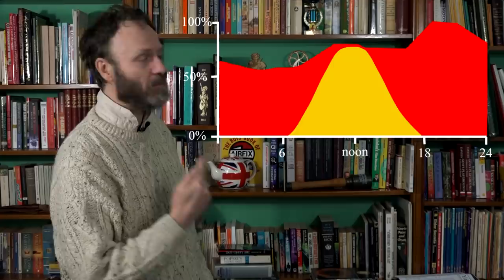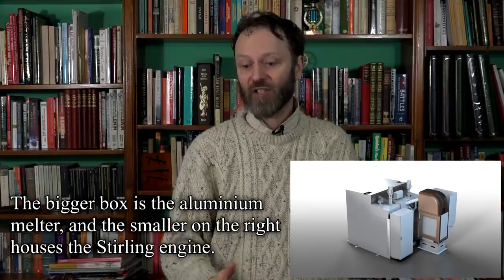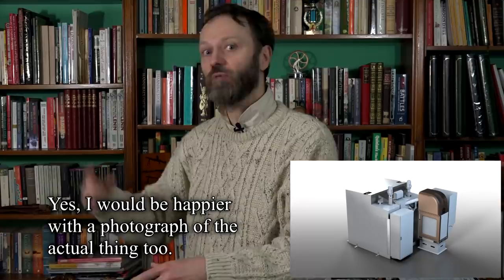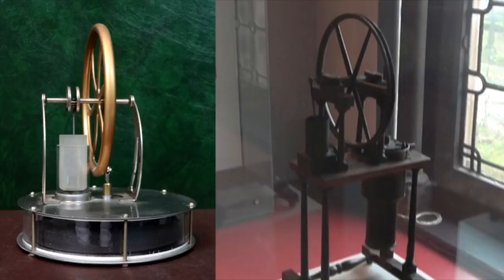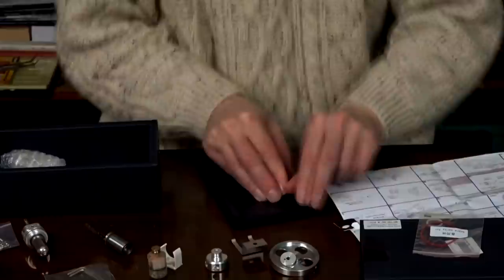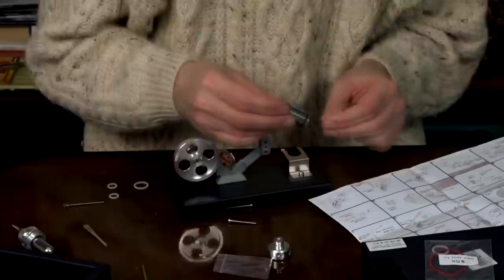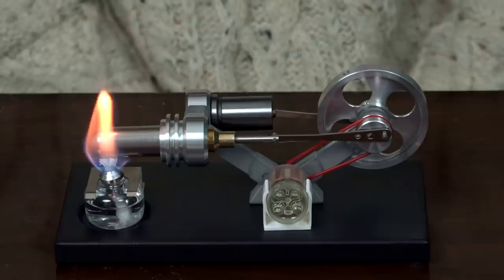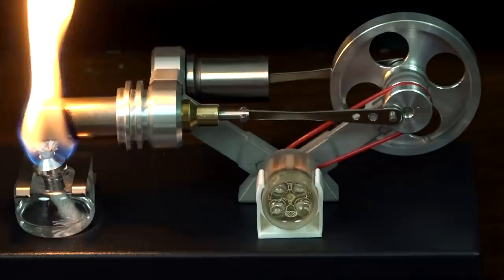Stirling engines - an old idea that's leading the way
More Stirling engines!  Technology!  SCIENCE!  A museum!  Building things!  Problems!  Opportunities!

See here for purchasing the engine shown (and others).  Note that this channel gets a 6% cut of the retail price.